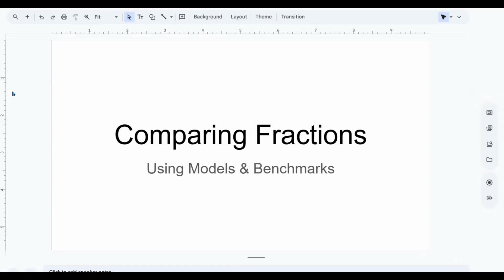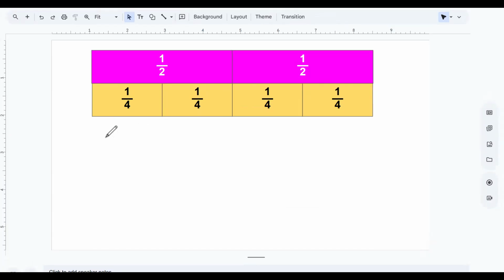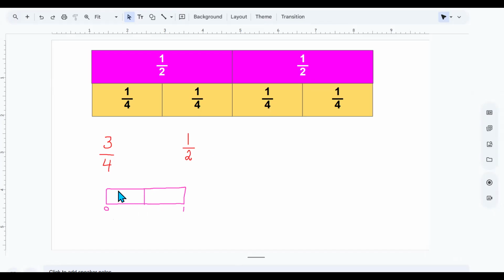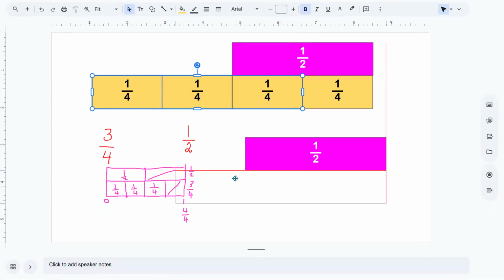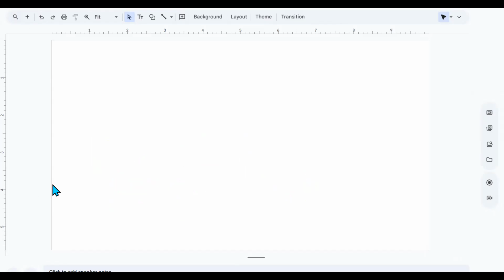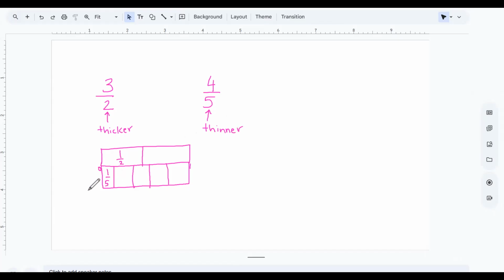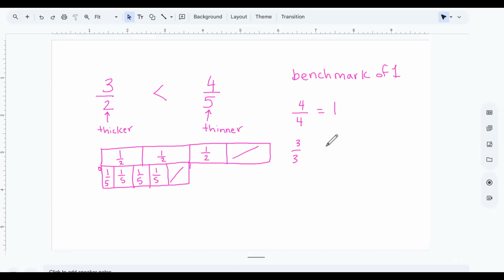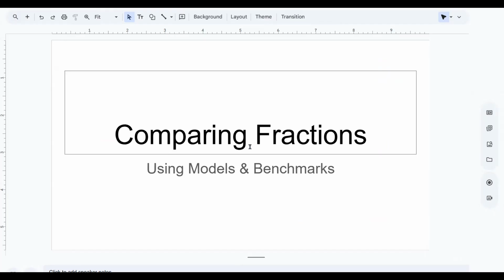Comparing Fractions (Review)